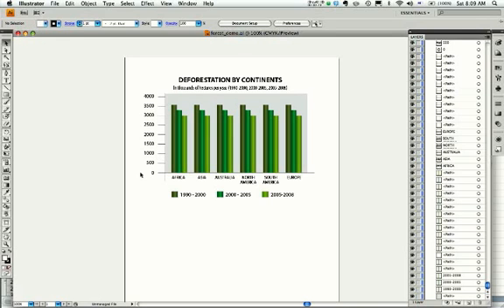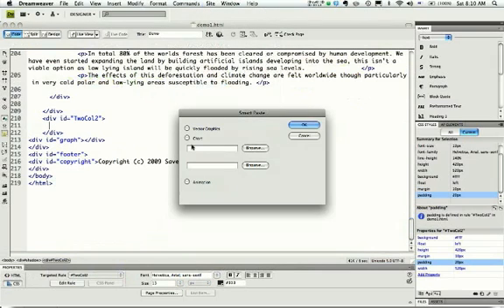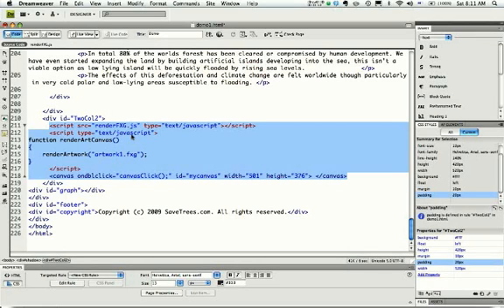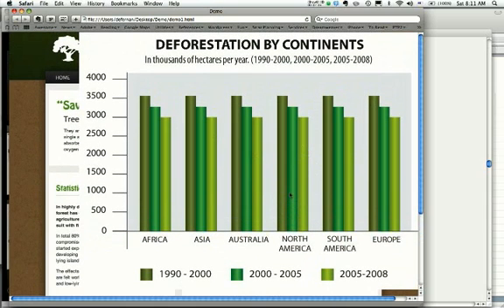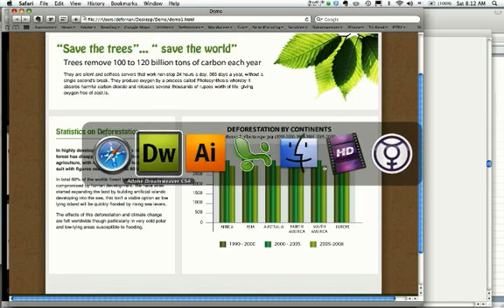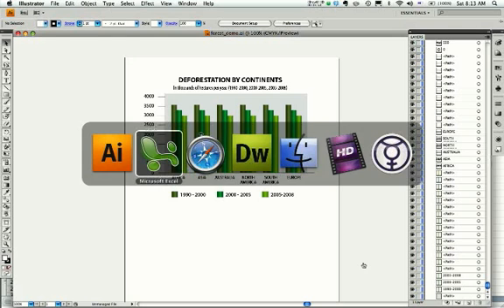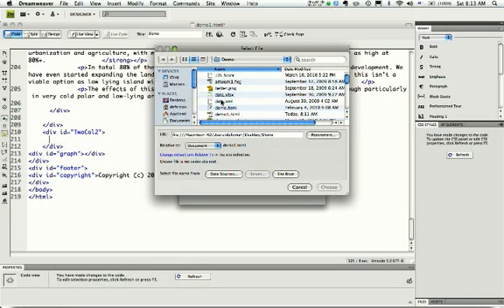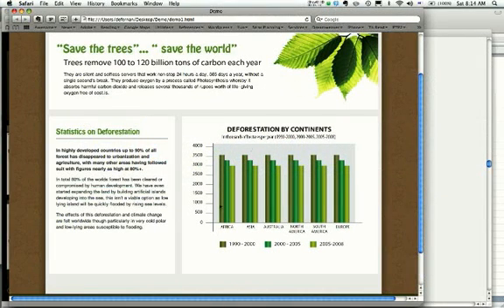Dreamweaver Smart Paste prototype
An Adobe product manager demonstrates the Smart Paste prototype for Dreamweaver that lets you take vector artwork from Illustrator, place it in a web page and even bind it to the